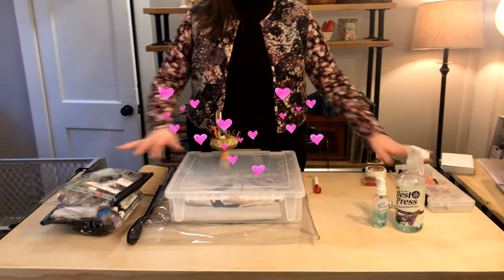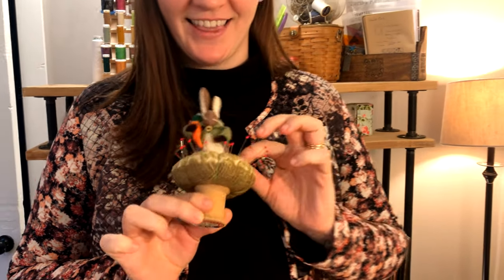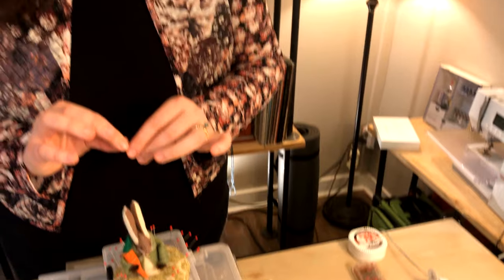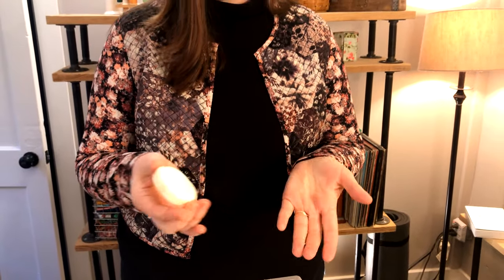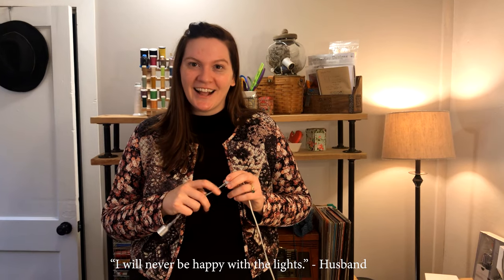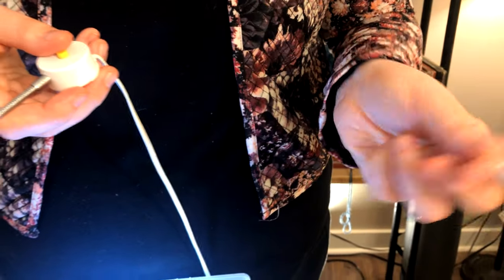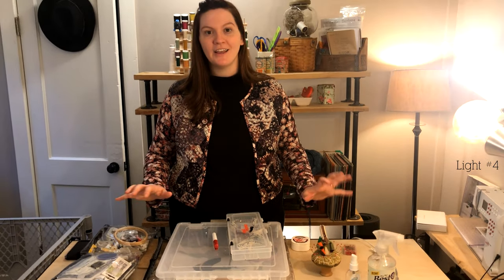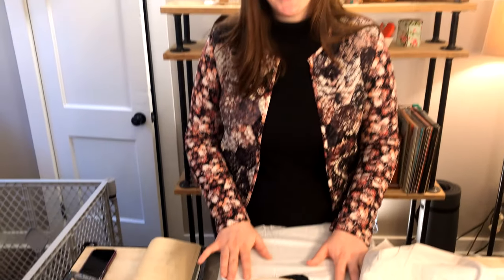Sewing notions I LOVE!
Sometimes you find something that changes the way you sew for the rest of your life!

Some Recommended Sewing Machines:
❣️ Baby Lock Joy ❣️ (we have a video on this)

Favorite Beginner Tools:
LED Gooseneck Light
Scissor Set
Quilting Ruler
Olfa Rotary Cutter
Olfa Cutting Mat